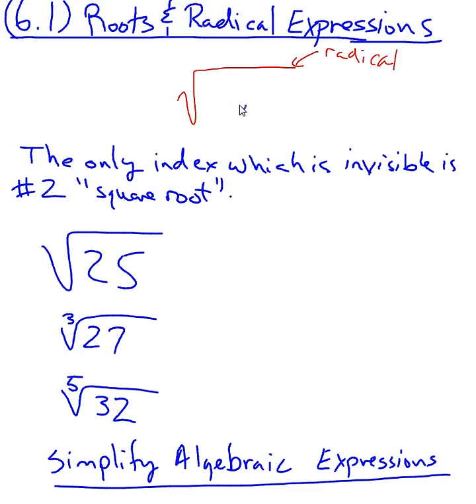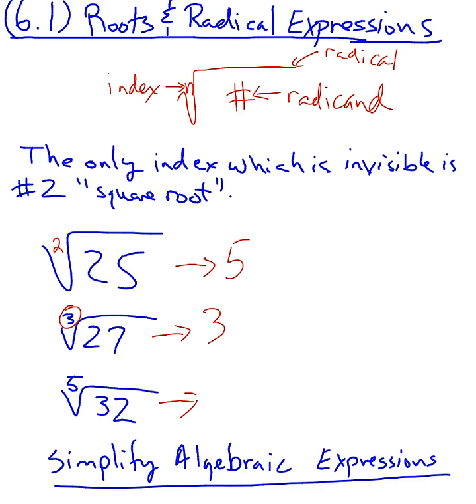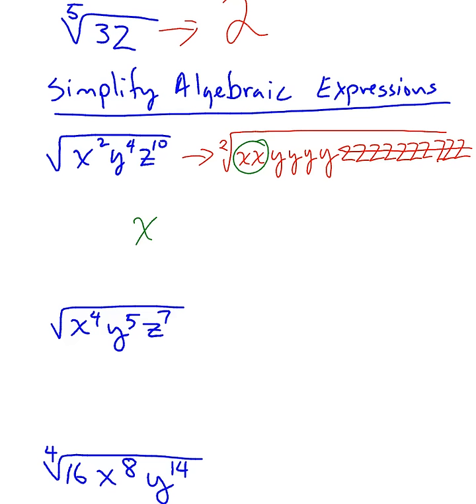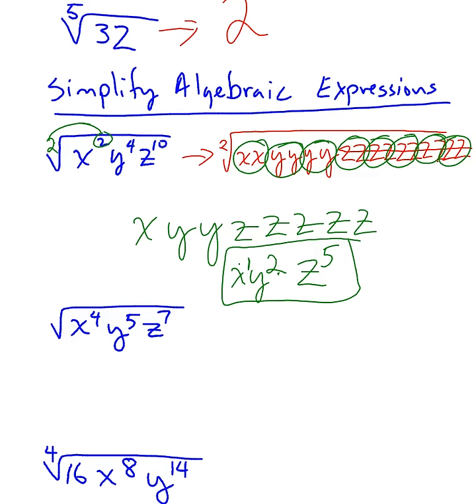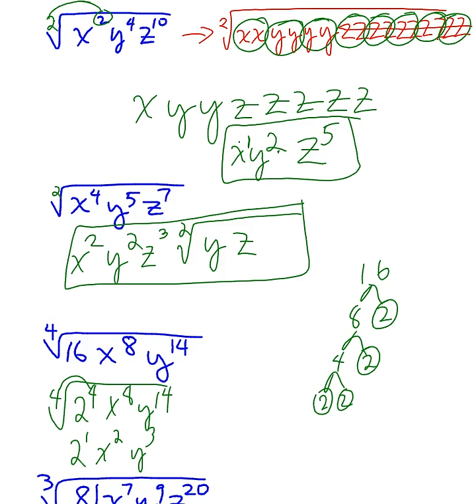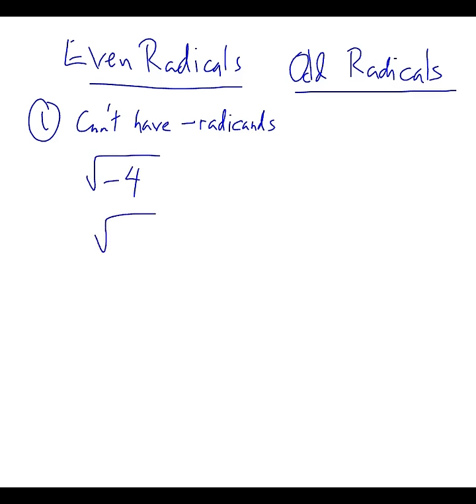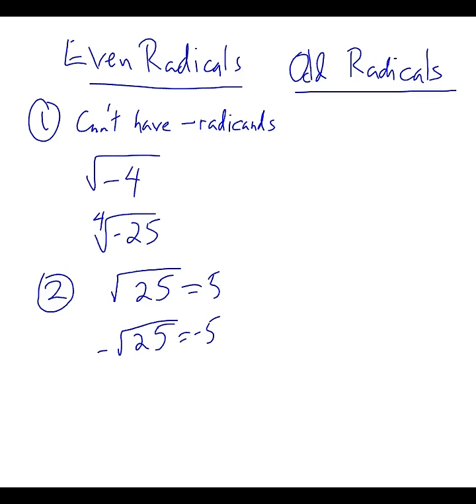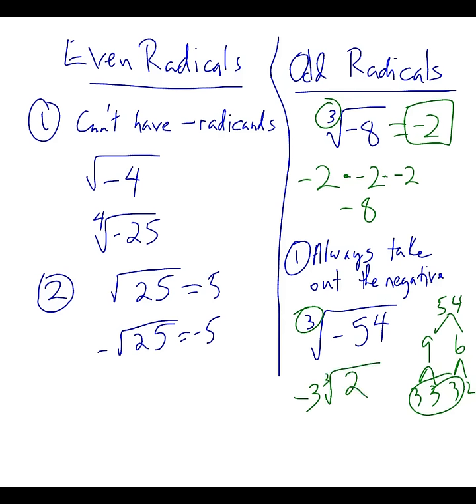6 1 radicals